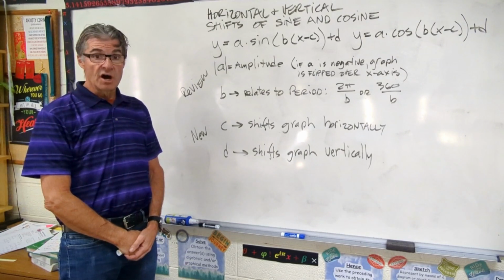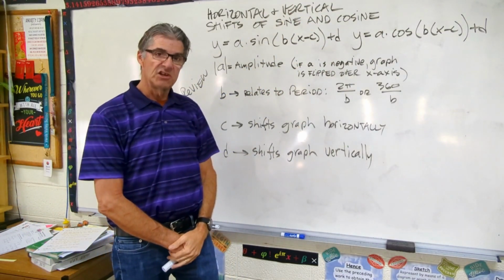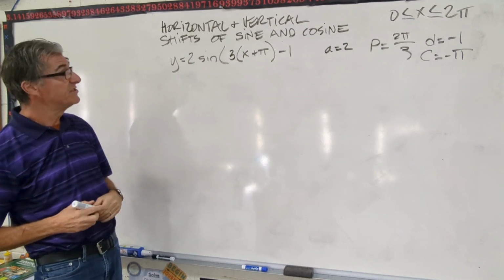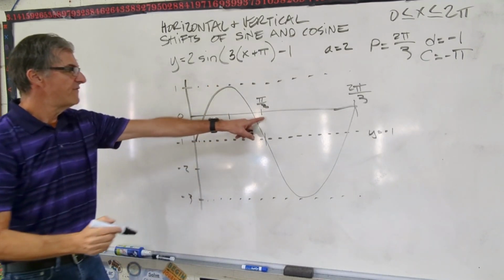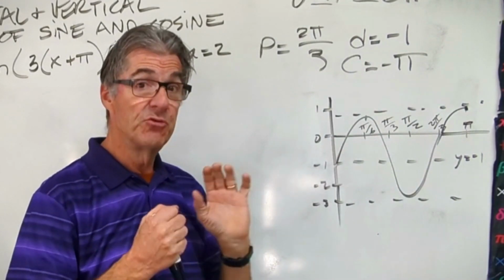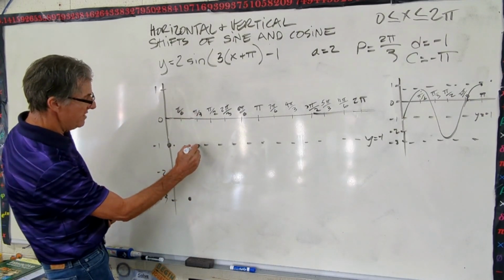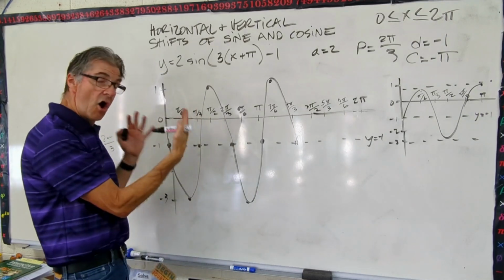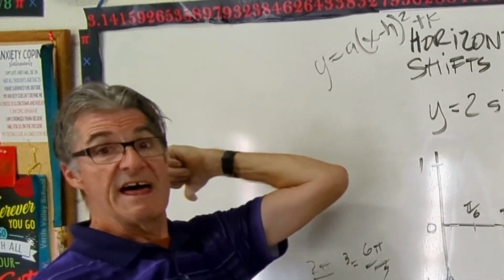Vertical and Horizontal Translations of Sine and Cosine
Reviews amplitude and period parameters, then explains how sine and cosine can be translated vertically and horizontally.